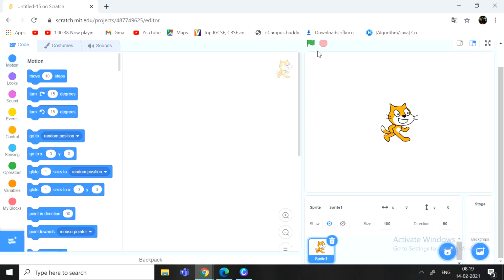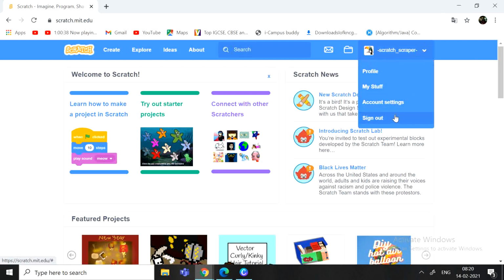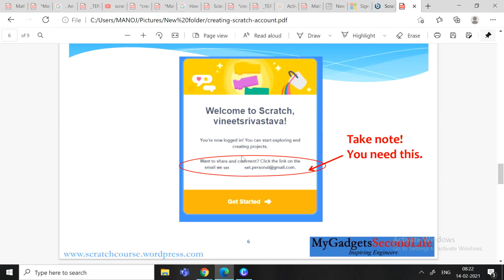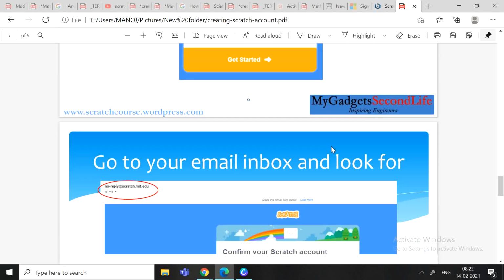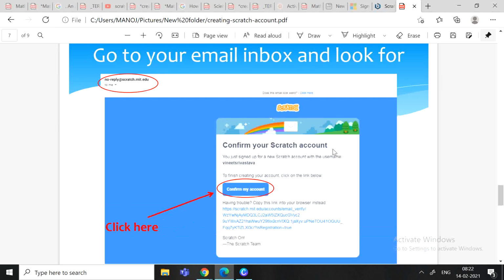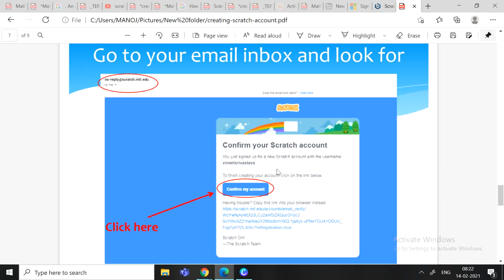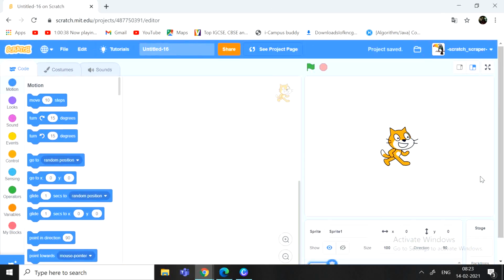How to enable Share Button option in Scratch (Tutorial 13)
Hi there in this video you will learn how to -
-Enable Share Button
-You will be a verified scratcher

                         AND
if you watch this video you will only need to have 2 steps this
was the easiest method that l could tell to you all so
Keep watching and be a verified scratcher And click this link for a surprise
If you are interested in more Scratch Tutorials, Games, Etc. you can find them by clicking on my YouTube channel!

I strive to make these videos as simple and as easy to understand so you can make scratch games and watch these scratch tutorials in the easiest simple way possible... If you have any suggestions for how to make the content better leave it down in the comments below! I am always striving to better the quality of my content whether it be adding examples or teaching you the basics of a particular subject from scratch! I hope to one day expand into other game-making software... Such as unity or game maker because I doubt most people want to be on scratch forever! I hope to guide you to your game making dreams DONT CLICK THIS